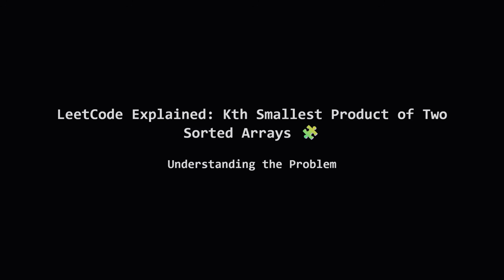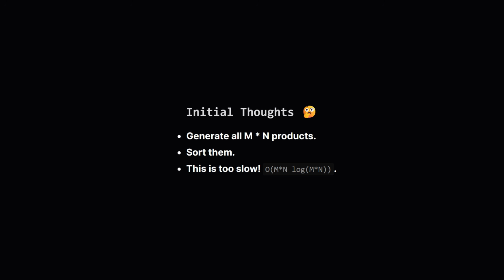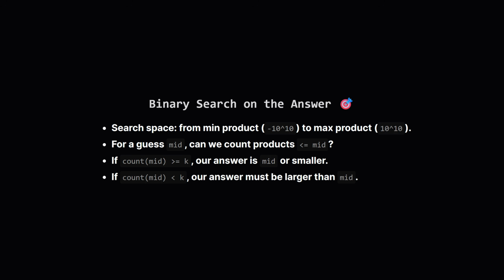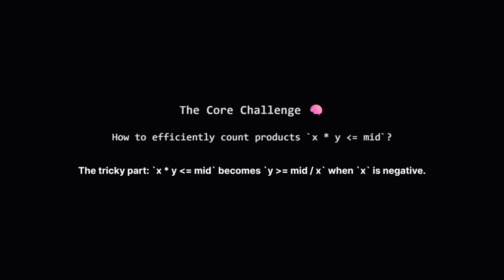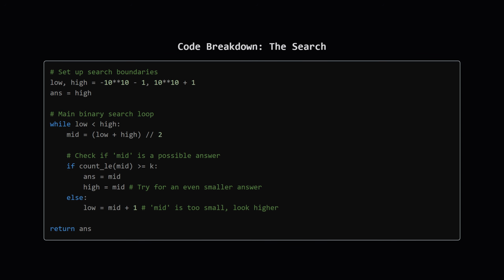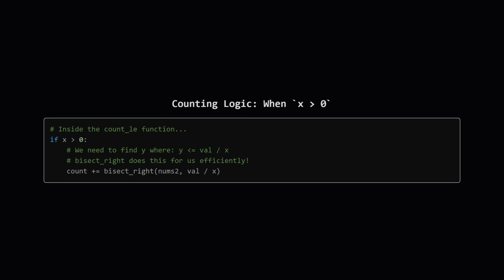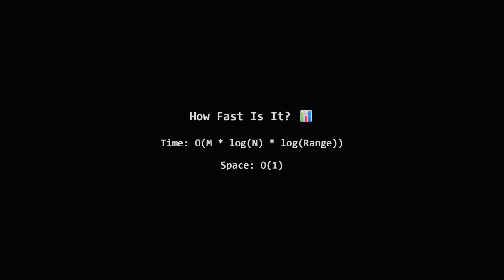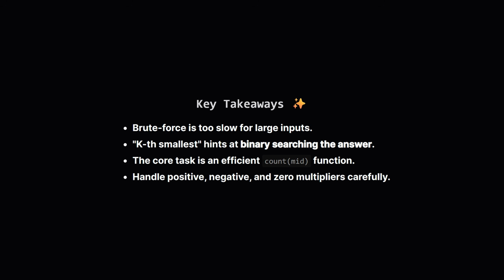2040. Kth Smallest Product of Two Sorted Arrays | Leetcode Daily - Python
Dive deep into LeetCode 2040: Kth Smallest Product of Two Sorted Arrays. This problem seems simple at first, but a naive brute-force solution is far too slow for typical constraints. The secret lies in a powerful technique: Binary Search on the Answer. Instead of searching the arrays, we binary search for the final product itself! I'll guide you through creating an efficient counting function, breaking down the logic for handling positive, negative, and zero values, which is the trickiest part of this problem. You'll see how to use Python's bisect_left and bisect_right to count valid product pairs in logarithmic time. By the end, you'll understand this advanced binary search pattern and how to apply it to similar "k-th smallest" problems.